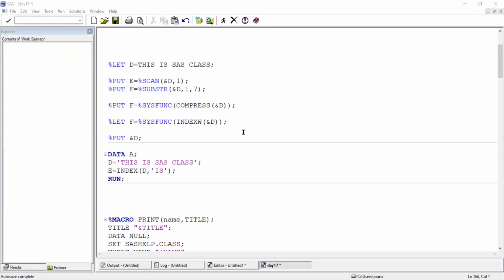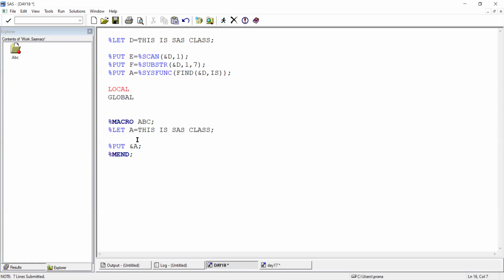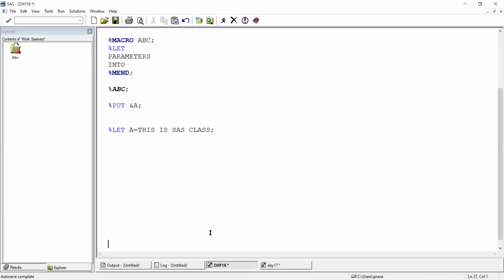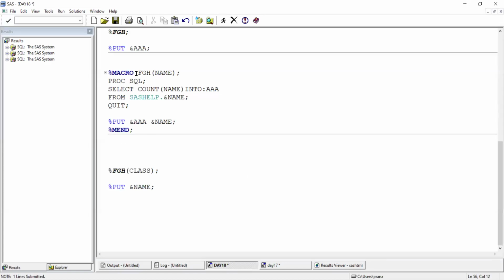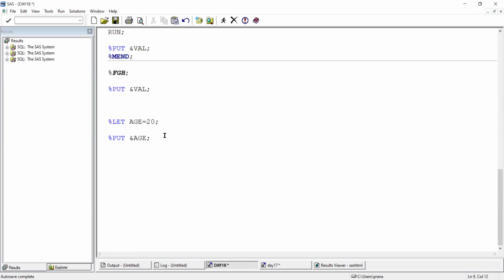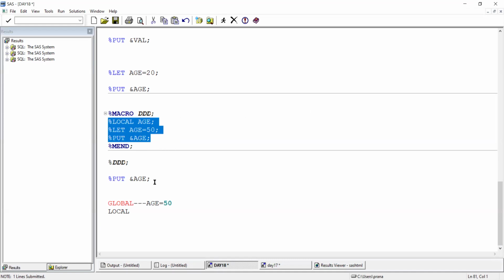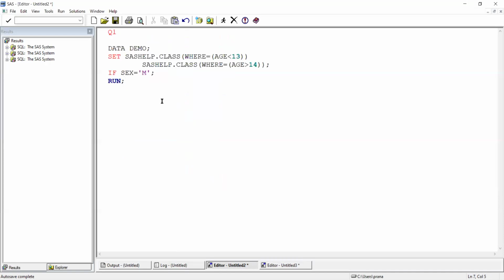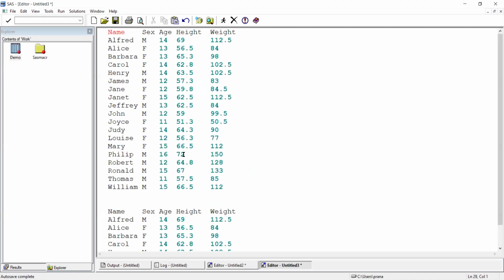BASE AND ADVANCE PAPER DISCUSSION ( PART 1)